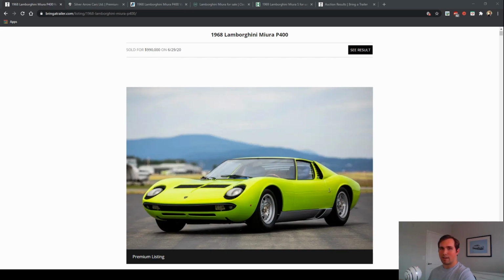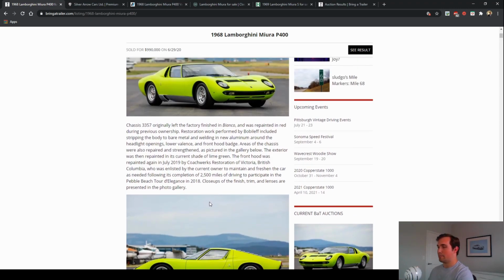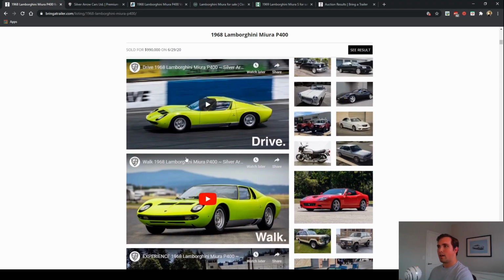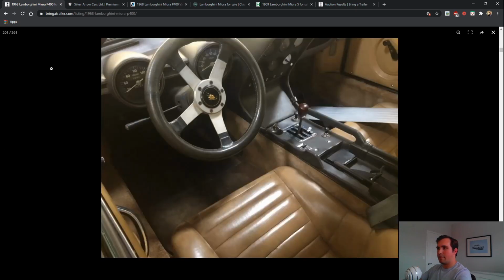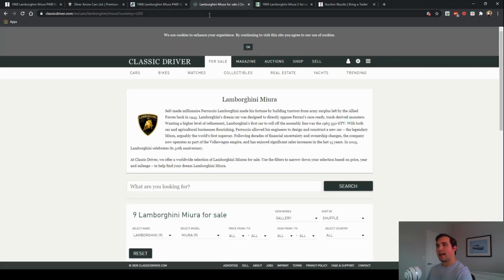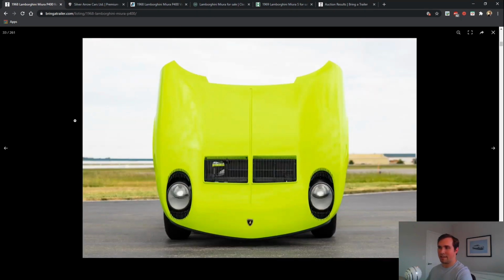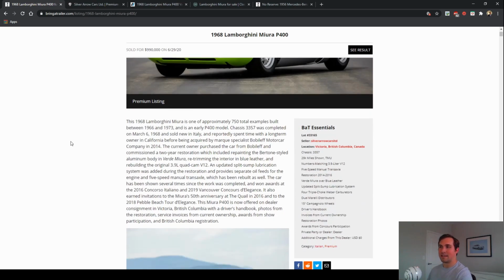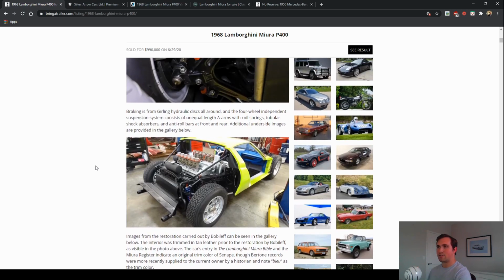A Lamborghini Miura sold for ALMOST $1,000,000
A Lamborghini Miura P400 sold today for $990,000 on Bring A Trailer. Here is an analysis of the auction, sale, and future market for this Lamborghini Miura.